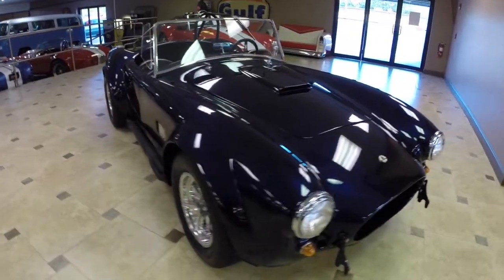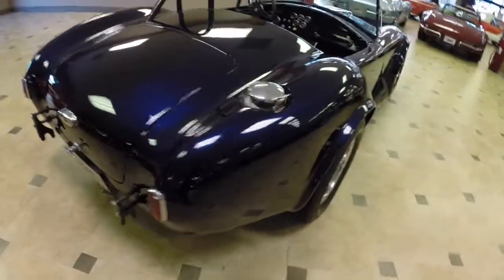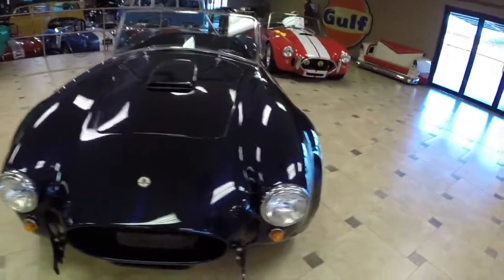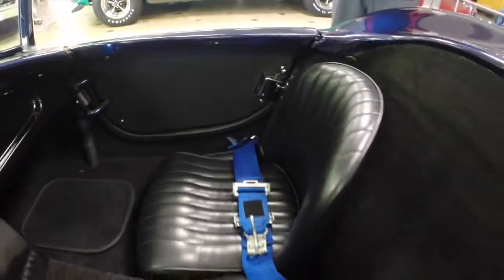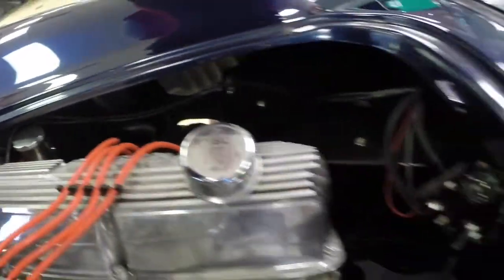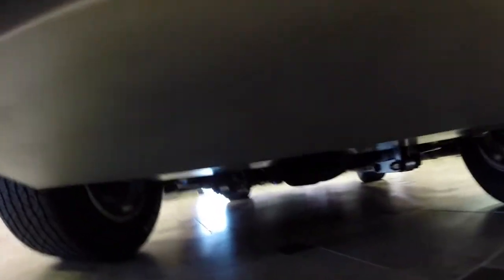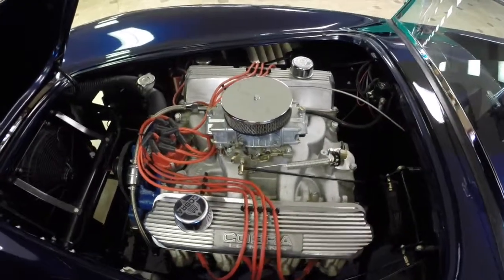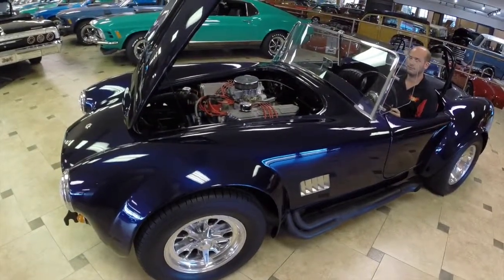Walk Around 1967 Shelby Cobra #2326